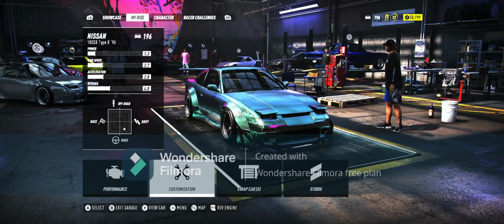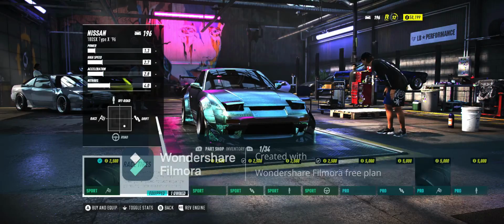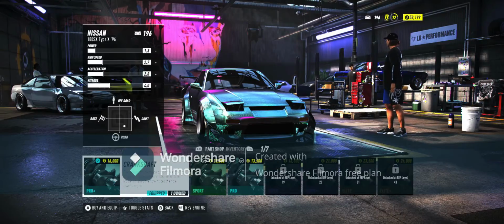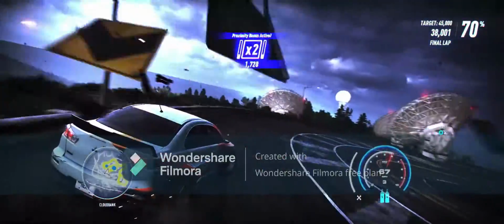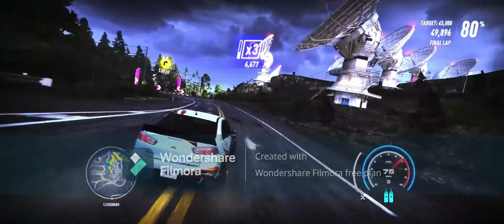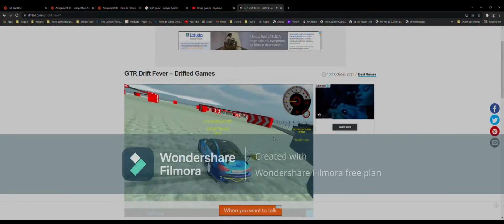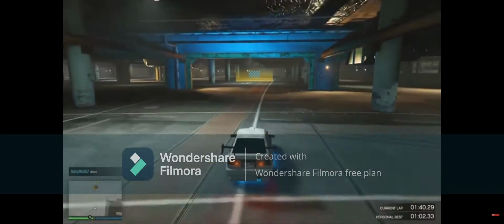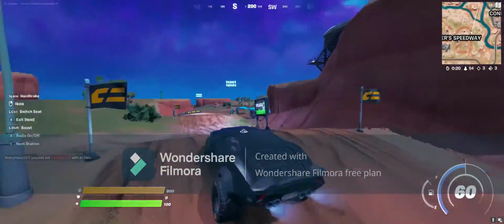Week 2 Video Drift Feature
Today I broke down drifting in a few different ways.

References are as follows (not in order)

Done Myself:
     Recordings-
     Fortnite